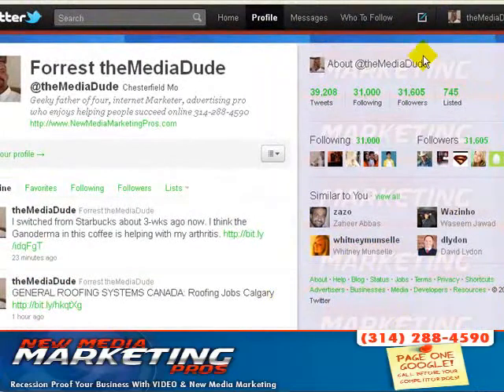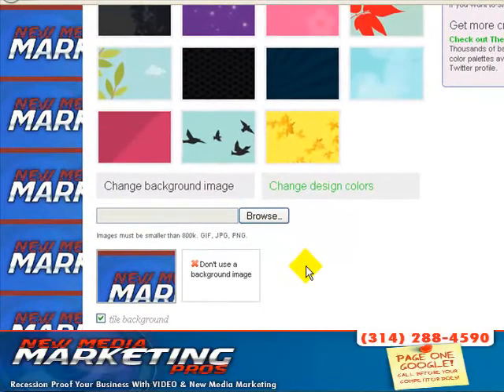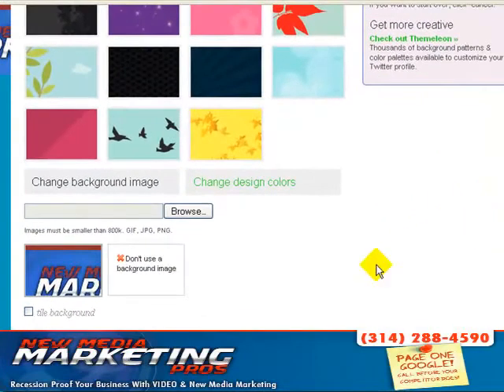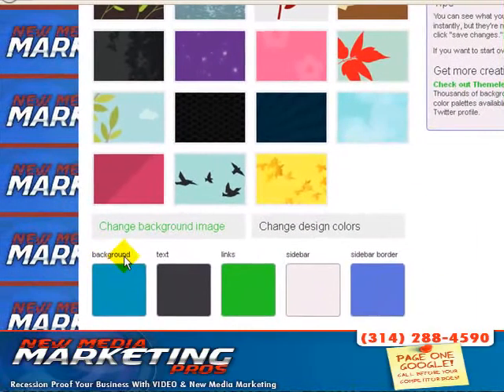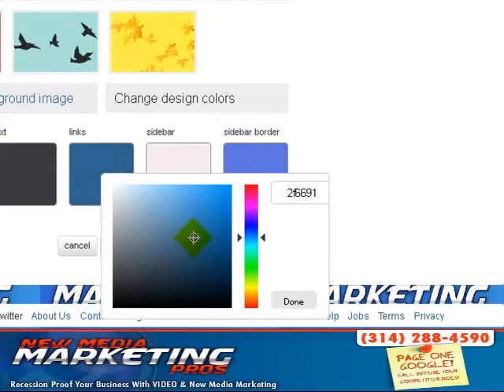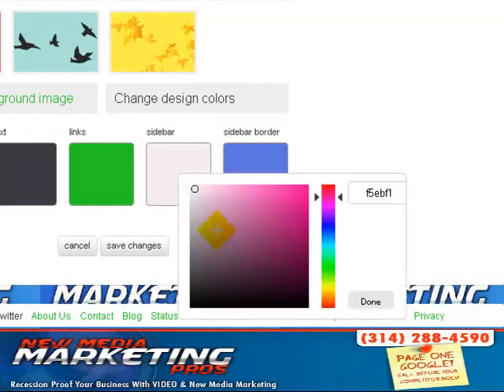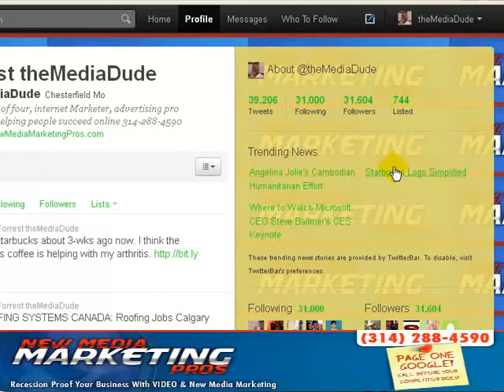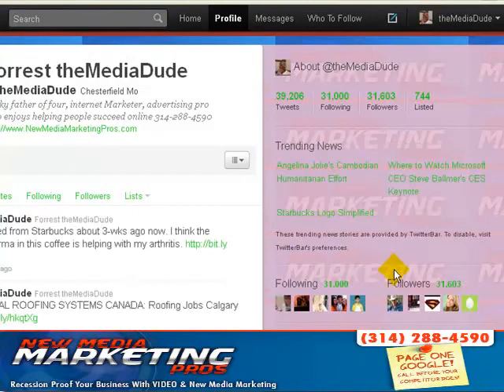Adding Graphics and Color to Twitter by New Media Marketing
Adding Graphics and Color to Twitter by New Media Marketing Pros